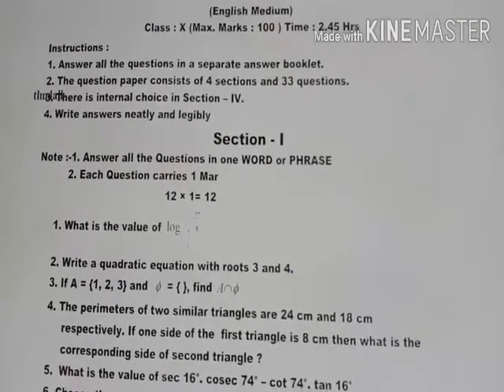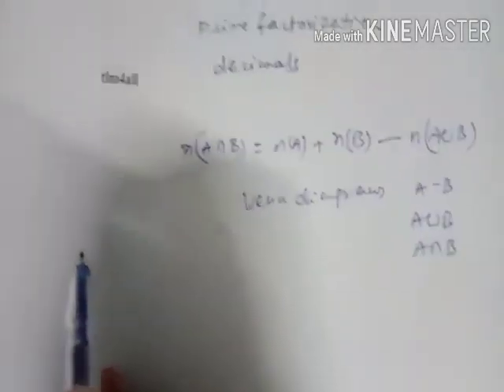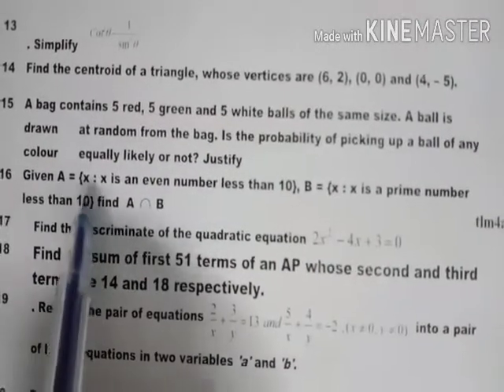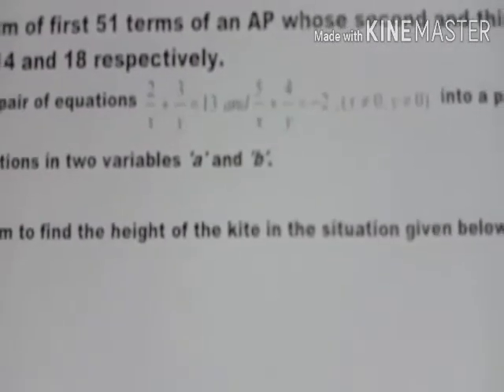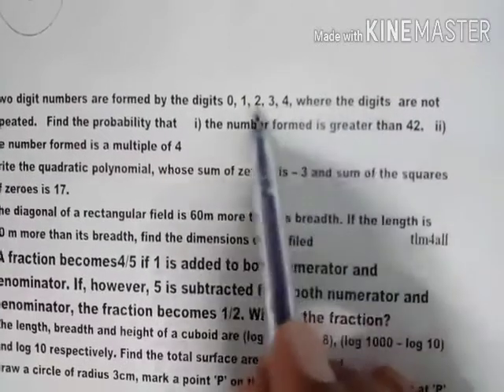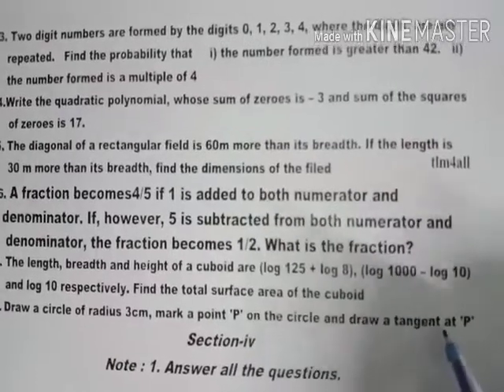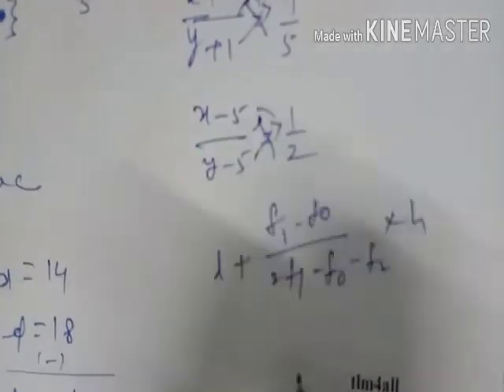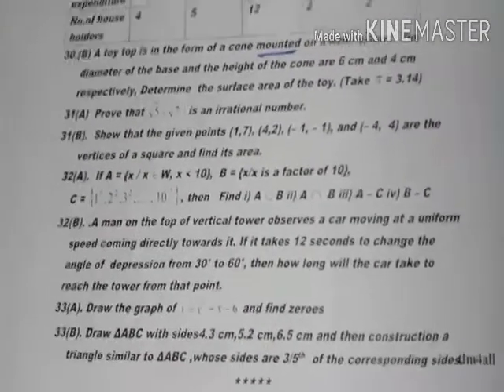A.P 10 -July 2020(New Maths paper Analysis)